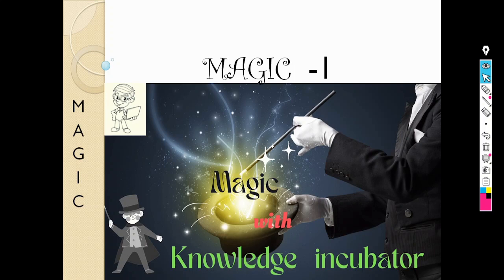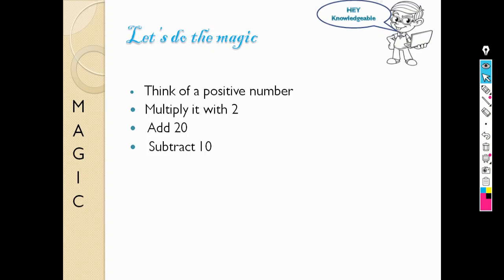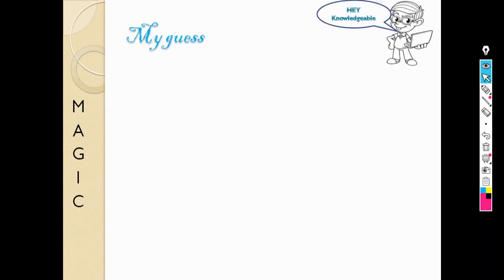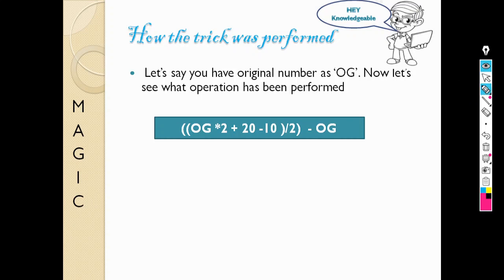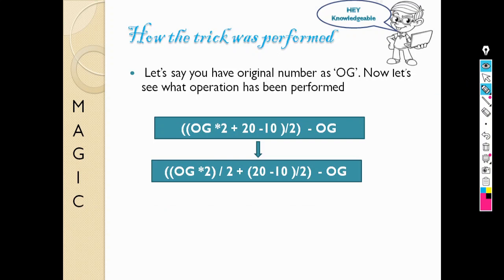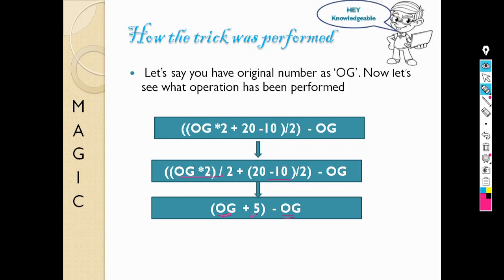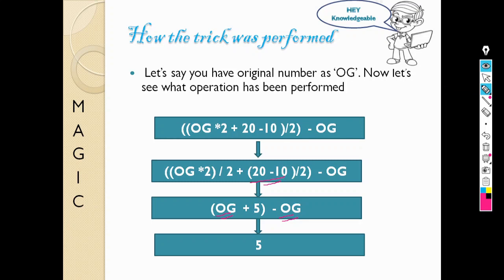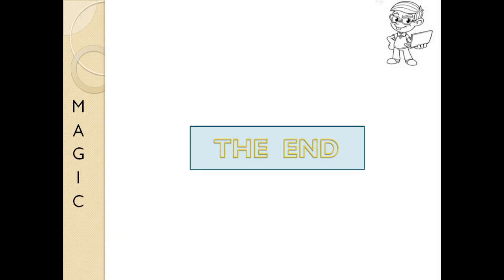Magic trick - Number mind reading - fun trick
This video is a fun video where you learn performic trick using mathematics